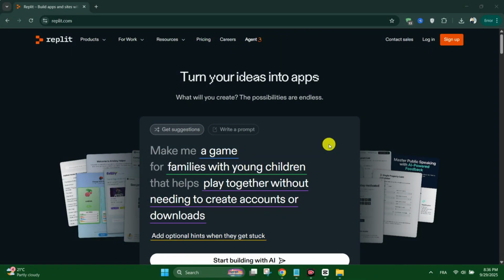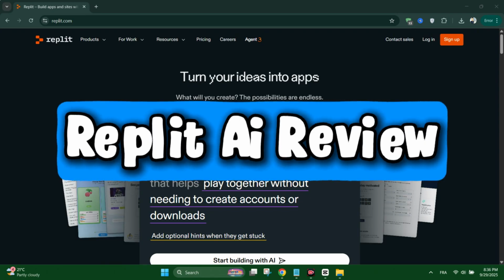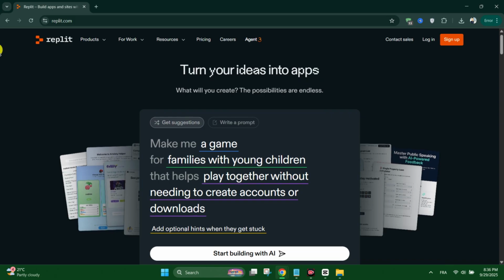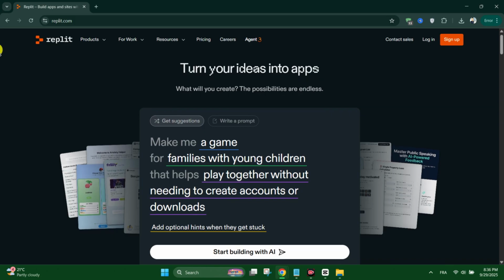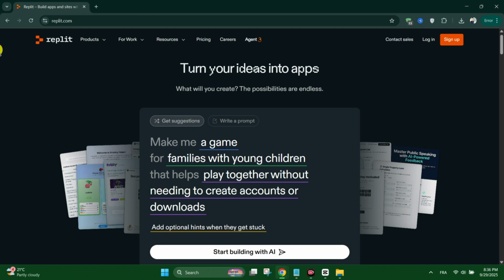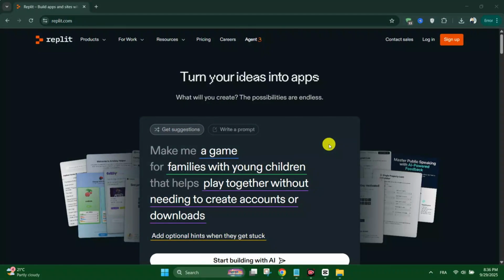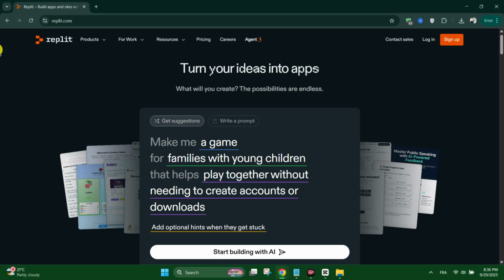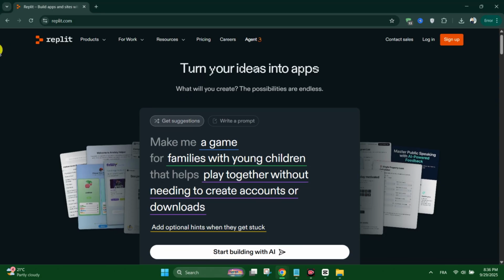Replit AI Review 2025 | Powerful Browser-Based Coding with AI Assistance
🤖 Looking for an AI-powered coding platform? This 2025 Replit AI review dives deep into its browser-based IDE, AI agent coding, collaboration features, and deployment tools. Perfect for beginners, freelancers, and teams! 💻🚀

Learn about:

🧠 AI Agent that turns your prompts into working projects
🌐 Fully online IDE with real-time collaboration and multi-language support
⚡ Instant deployment with zero setup, hosting included
💡 Built-in database, authentication, and third-party integrations
📈 Use cases for startups, educators, and hobbyists
👍 Pros and cons including pricing and performance insights

Whether you want fast prototyping or AI help coding large projects, Replit AI offers an accessible, powerful environment right in your browser. ✨